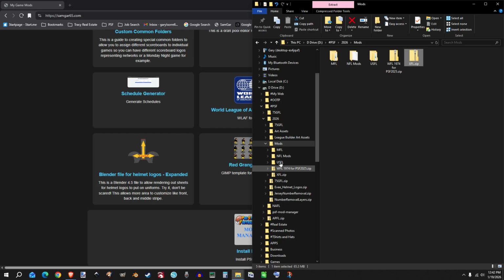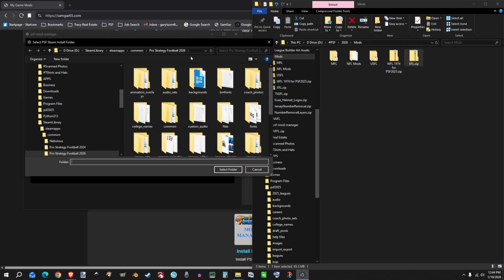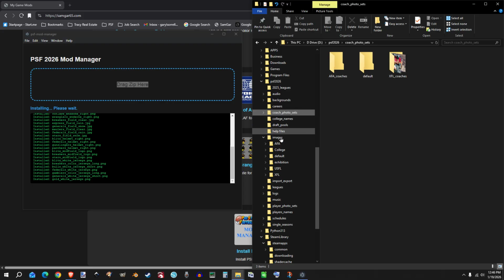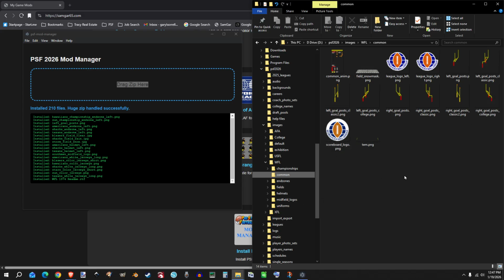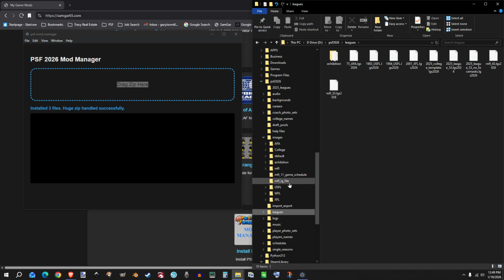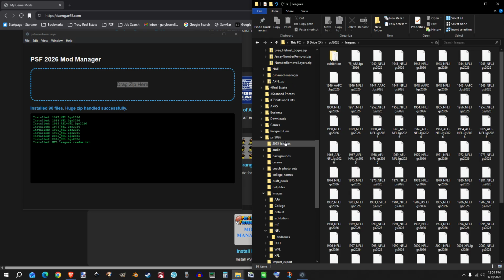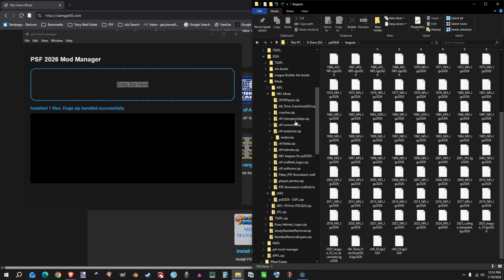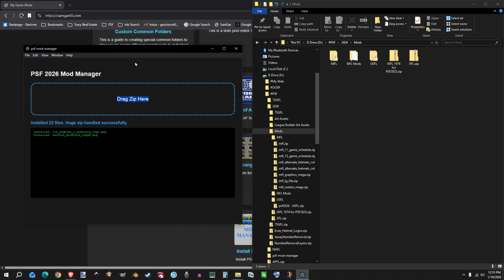Pro Strategy Football 2026 Mod Installer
Ok, not really a manager, but an installer.